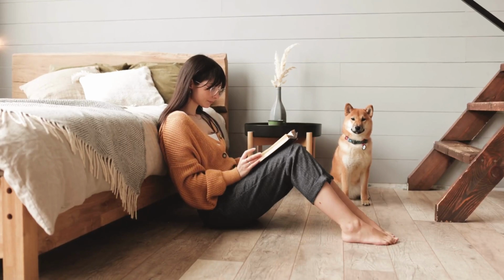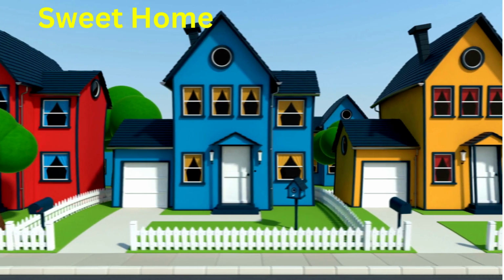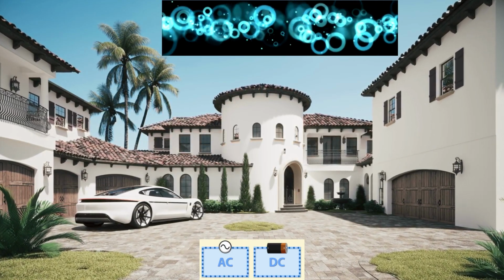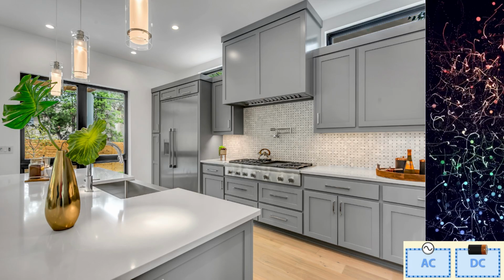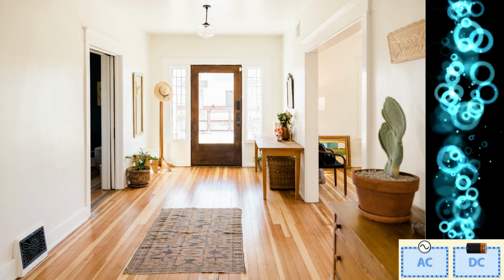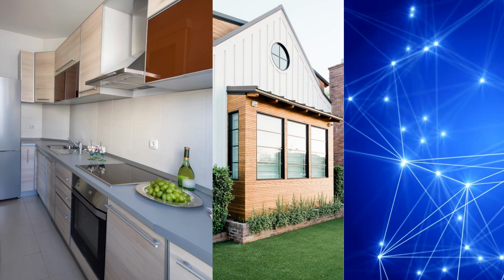EAMRCPOB (ELECTRONIC ANODIC Moisturizer. Rust. Corrosion PROTECTION BY OXIDATION for building).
EAMRCPOB (ELECTRONIC ANODIC Moisturizer. Rust. Corrosion PROTECTION BY OXIDATION for building). Electronic Corrosion Protection Electronic corrosion protection involves using electrical or electronic systems  (2)
Introduction to EAMRCPOB: Advanced Electronic Anodic Moisturizer, Rust, and Corrosion Protection
EAMRCPOB (Electronic Anodic Moisturizer, Rust, and Corrosion Protection by Oxidation) is a cutting-edge technology designed to protect buildings and infrastructure from rust, corrosion, and excess moisture. Leveraging the principles of electronic corrosion protection and anodic oxidation, this system offers a robust solution for preserving the longevity of metal structures and surfaces, while improving air quality and reducing moisture damage in various environments.

Electronic Corrosion Protection:
Electronic corrosion protection works by altering the electrochemical processes that cause corrosion on metal surfaces. By applying a controlled electrical current, this system inhibits the corrosion process, minimizing rust and extending the life of metallic components.

Anodic Oxidation:
At the core of this technology is anodic oxidation, which involves applying an electric current to metal surfaces, triggering the formation of a protective oxide layer. This layer acts as a barrier against moisture and corrosive elements, safeguarding the structure from further degradation.

Key Features of EAMRCPOB:
Moisture Control: EAMRCPOB actively reduces moisture levels in buildings, preventing condensation and the subsequent formation of rust and corrosion.
Corrosion Prevention: By inducing anodic oxidation, the system creates a durable protective layer, isolating the metal from its environment and halting the progression of corrosion.
Enhanced Air Quality: The reduction in moisture also disrupts the growth of harmful microbes, improving air quality and promoting healthier living and working conditions.
Structural Protection: EAMRCPOB extends the lifespan of metal frameworks, pipes, and appliances, and preserves the integrity of building materials, ensuring long-term durability.
Applications:
EAMRCPOB is ideal for environments prone to moisture and corrosion, including homes, offices, schools, factories, hospitals, and warehouses. Its integration helps maintain safe, comfortable, and efficient spaces, protecting both the building structure and the health of its occupants.

By combining electronic control with anodic oxidation, EAMRCPOB offers a comprehensive solution for moisture management, rust prevention, and corrosion protection, making it a vital technology for modern infrastructure preservation.